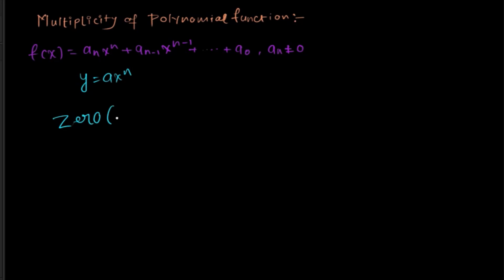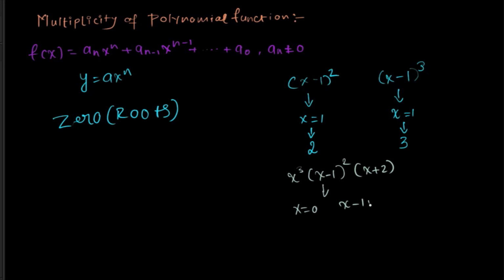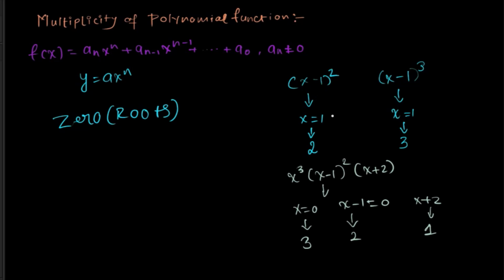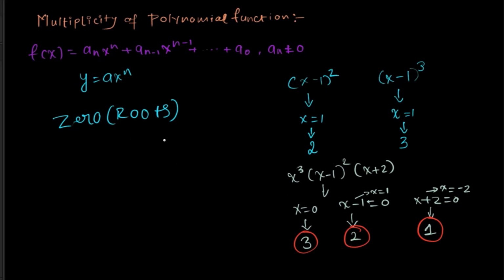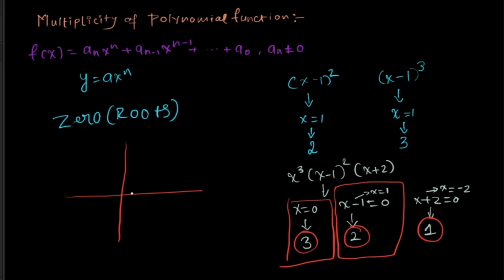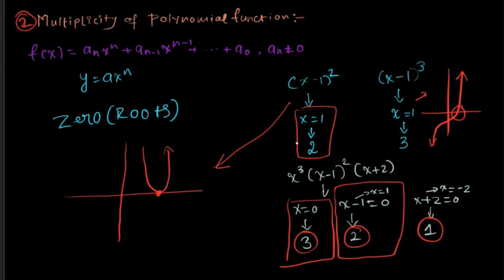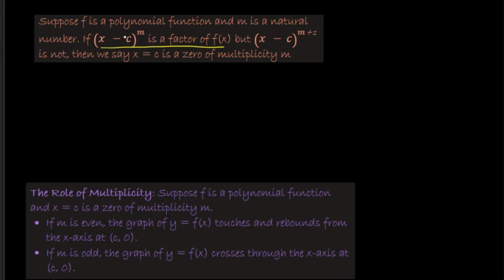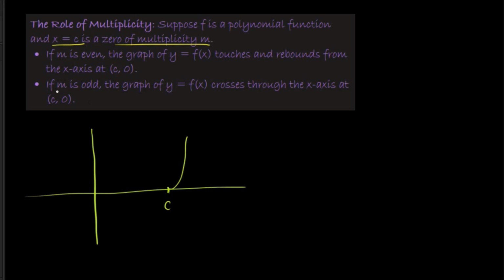Multiplicity of Zeros of Polynomial Function||Functions||Algebra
Sixty-sixth video in our Functions Series in which we are discussing Multiplicity of Zeros of Polynomial Functions. And also the role of Multiplicity while graphing Polynomial Functions.

Also its very Important for students who are appearing for IIT-JEE exam.

If you are new and didn't watched the previous videos here's the link to those videos.

Cheers!